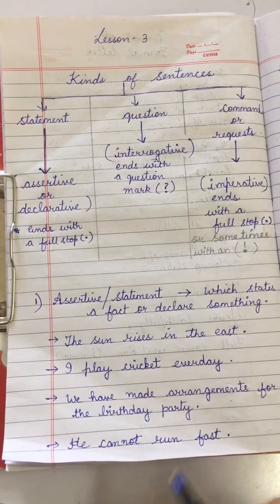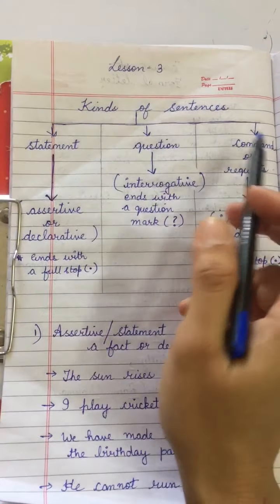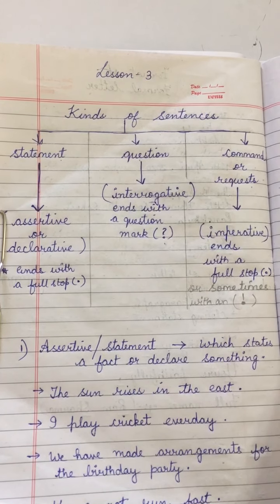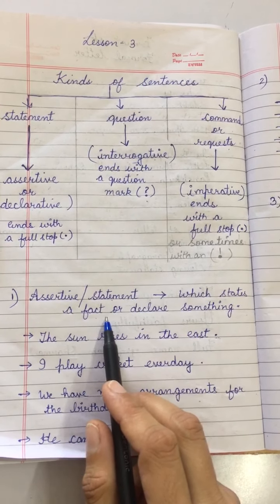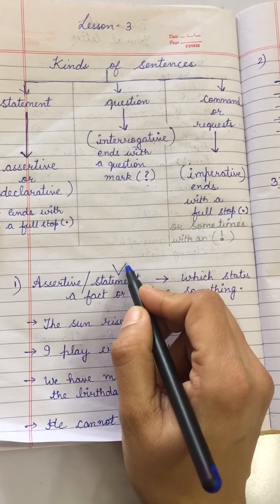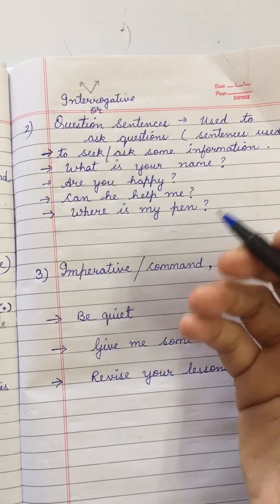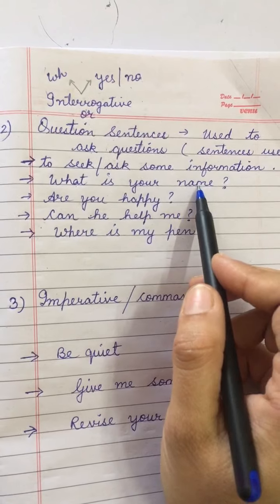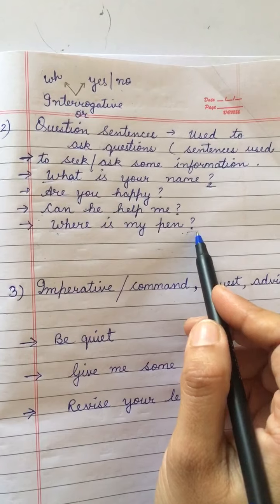kinds of sentences part-1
Lfcs class 4